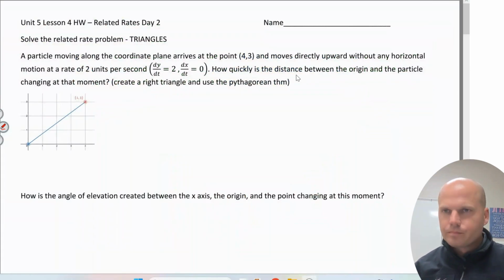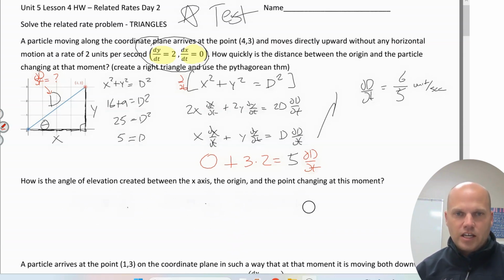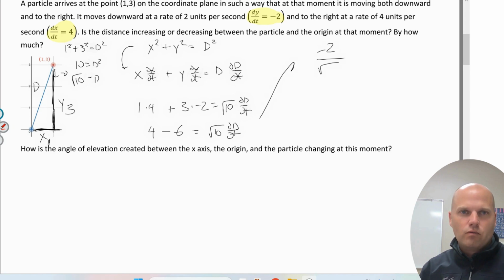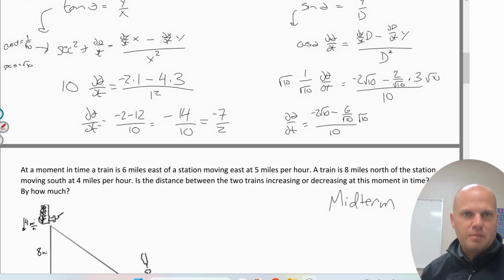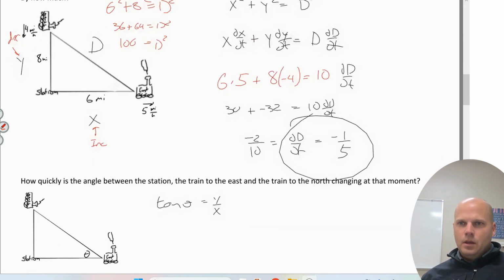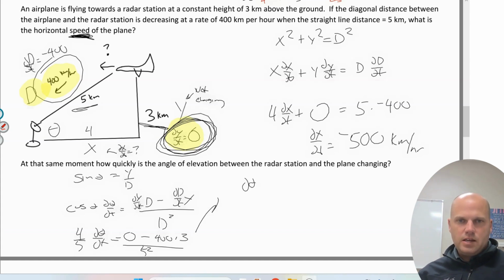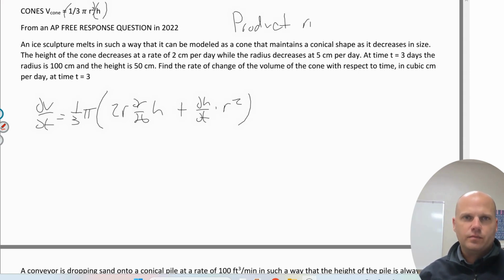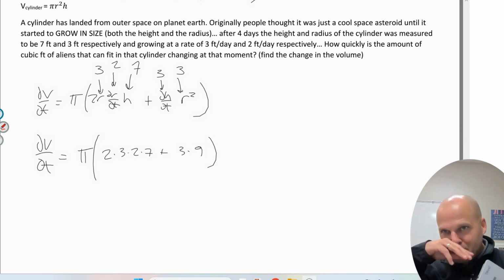AP Calc - Related Rates, Triangle and Angles (HW 5.4)